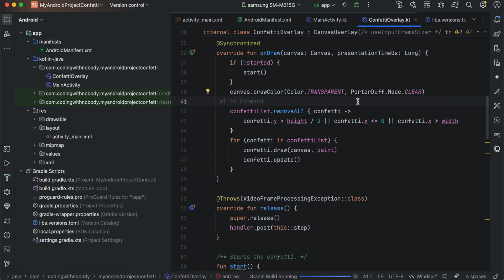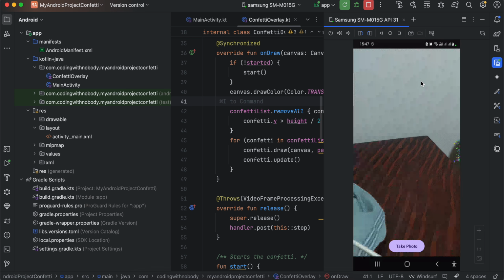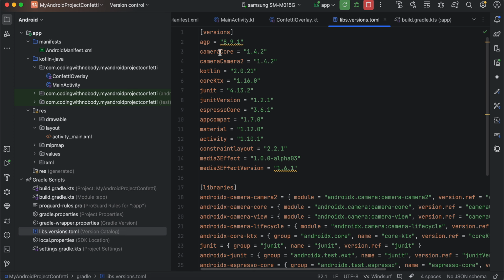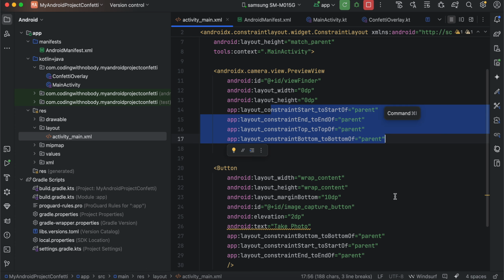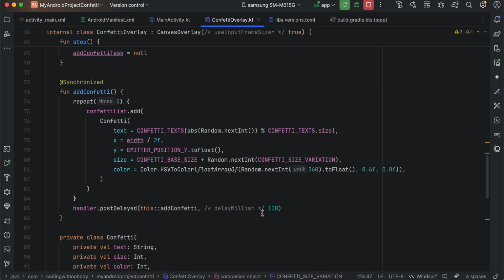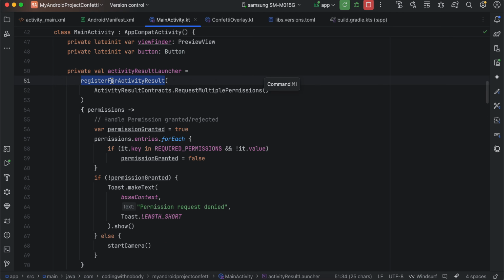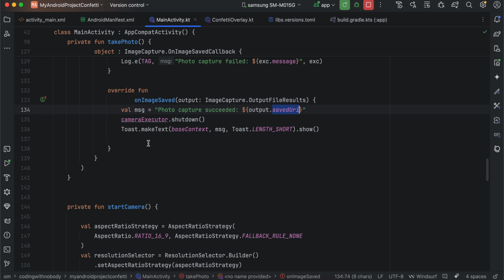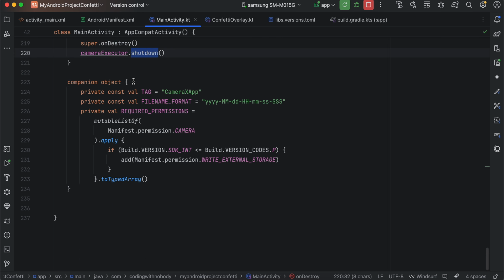How to do ConfettiOverlay on Live Camera Preview in Native Android using CameraX with Media3 Effect